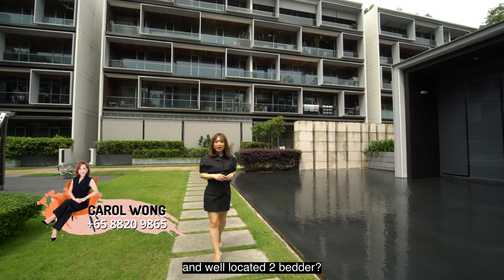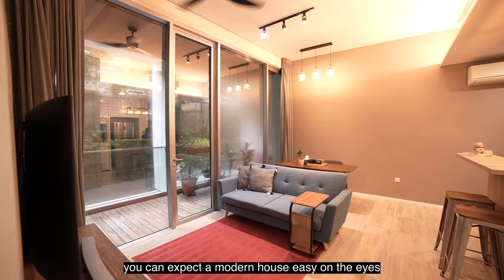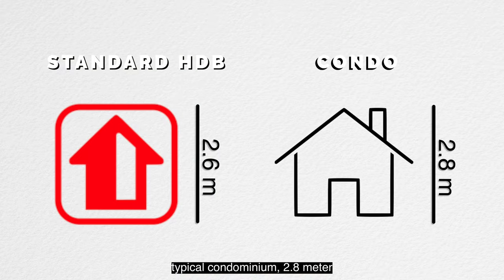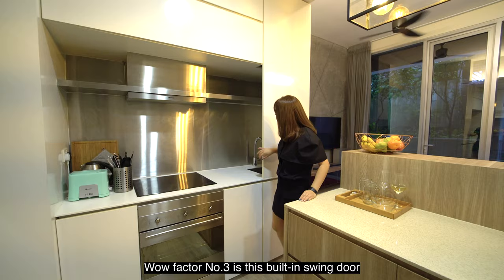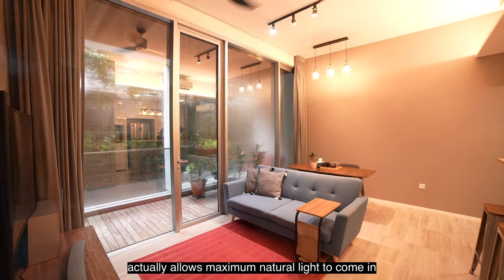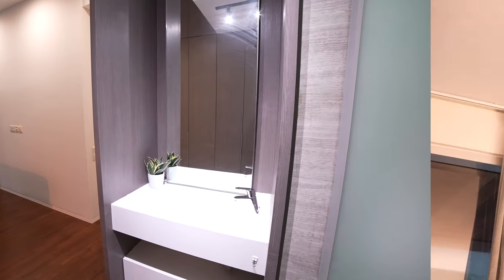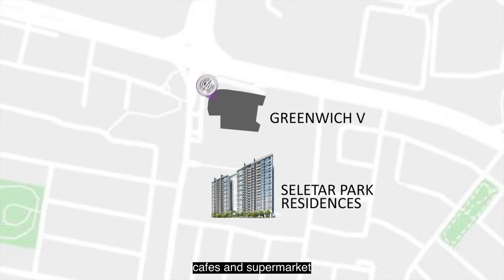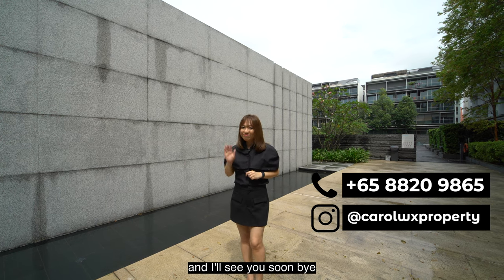Seletar Park Residence : Gorgeous 2 Bedroom Corner Unit with High Ceiling (District 28)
Seletar Park Residence is a resort styled development with unparalleled privacy, definitely a tropical heaven on earth. Imagine staying in a home featured in CNA as Top 5 Condos that make you feel like you're on vacation every day!

NEW EXCLUSIVE LISTING! Spacious 840sqft 2 Brm Corner Unit at Seletar Park Residence, Move In Ready!

Luxurious 3.2metres High Ceiling throughout the unit, enjoy Penthouse vibes without paying for Penthouse price. Living/Dining area in most sought after landscape layout to allow ample natural light to come in. Ideal North/South facing, no West Sun, house is bright, airy and has natural cooling effect

Highly Functional L-shaped Kitchen with Island counter & plenty of storage options

Scandinavian-design Balcony extended from Living to Master and Common Room, perfect for outdoor lovers and gardening enthusiasts

Myriad of in house facilities to pamper you to the max (swimming pool, pool deck, jacuzzi, cabanas, gym, clubhouse, golf simulator, BBQ, reading room, playground and one-of-a-kind treehouse for kids!)

Daily conveniences just a stroll away at Greenwich V (Coffee Bean, Toastboast, Cedele, Cold Storage, Clinics, Dental, Salom). Seletar Mall, is 5mins drive away, which also includes a Cineplex.
Short Walk to Kampong Buangkok, direct access to Sengkang Park Connector, which leads to Punggol Waterway Point. Very scenic walk (can spot otters at riverside)

Proximity to established schools (Fernvale Primary, Sengkang Green Primary, Hougang Primary, Rosyth School, Yio Chu Kang Primary, Da Qiao Primary, Hougang Secondary, Bowen Secondary and Xinmin Secondary are within 2 km)

EXCLUSIVE Listing by CAROL WONG X PROPERTY

Take one step closer to owning your Dream Home!

Want to receive updates on your neighbours' selling transactions?